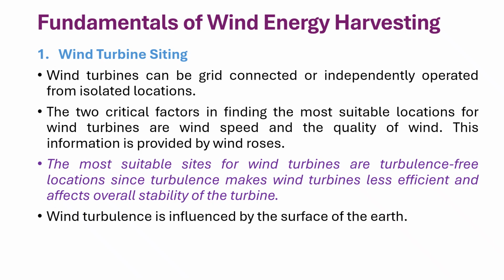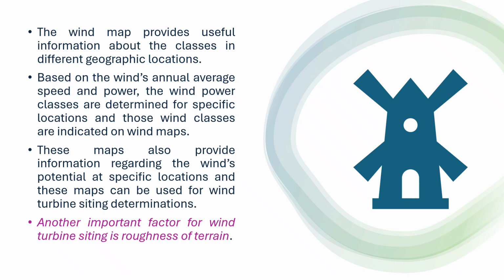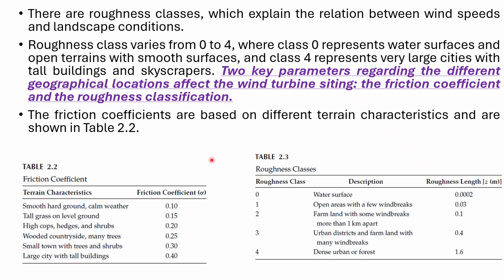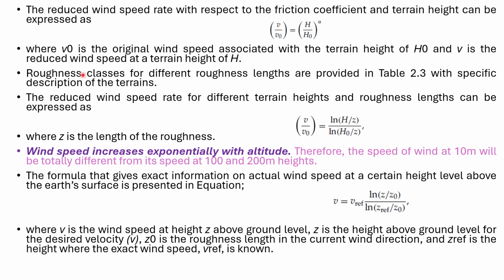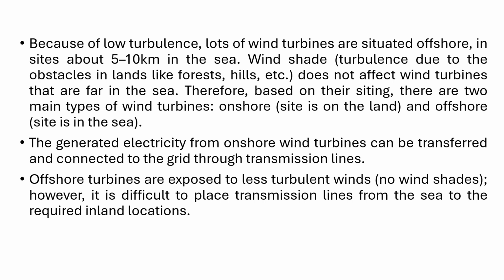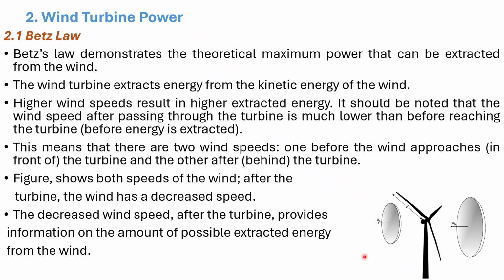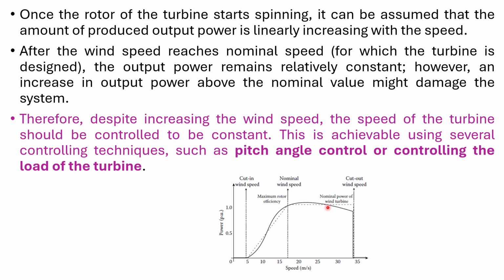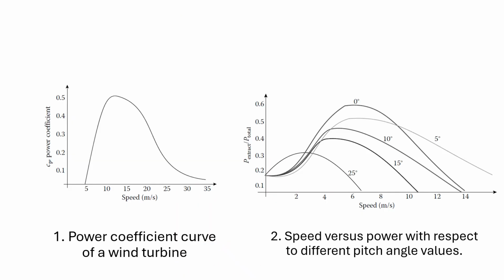2 1 – Wind Energy Harvesting